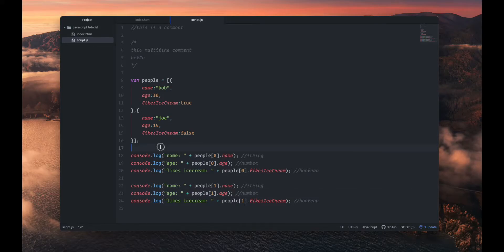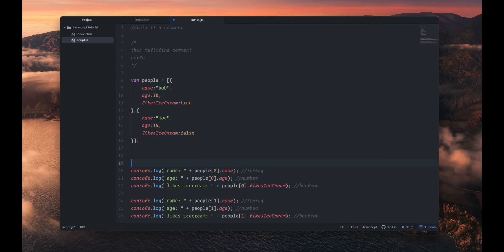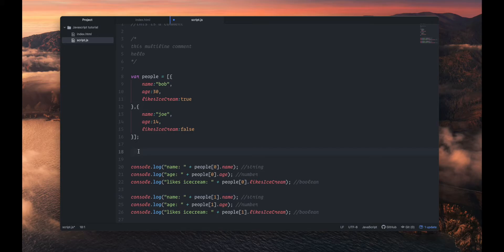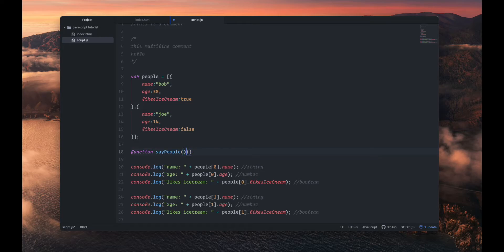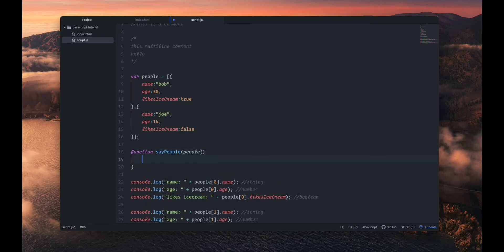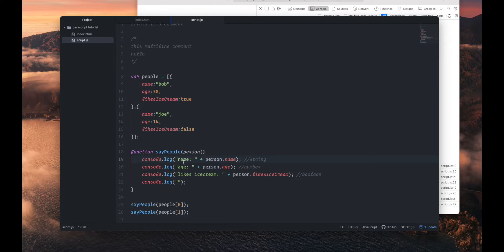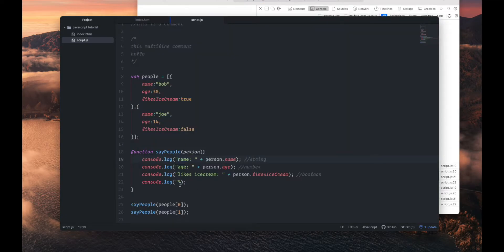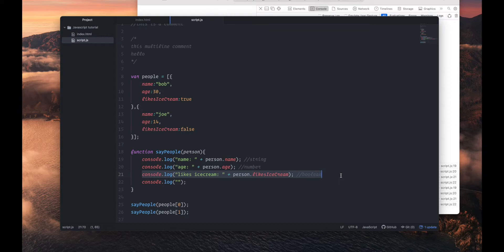Beginner Javascript Tutorial Part 3 - Functions, If statements, and Loops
The third video of the beginner javascript series

Timestamps:
00:00 Functions
03:36 If Statements
12:26 For Loops
19:05 Object Constructors